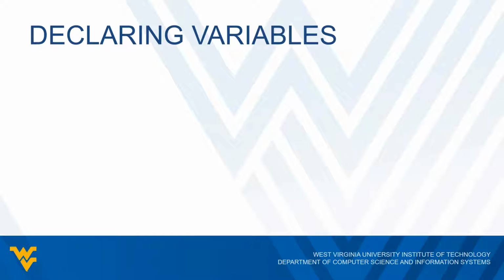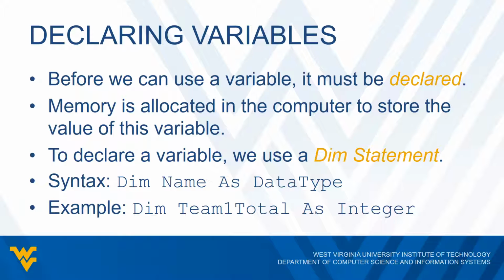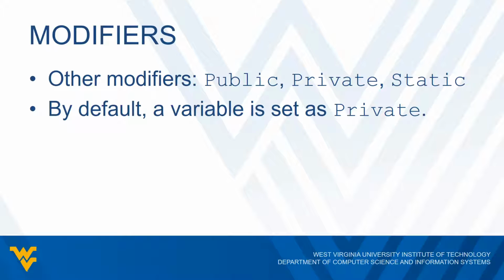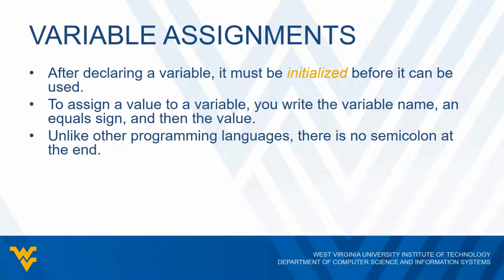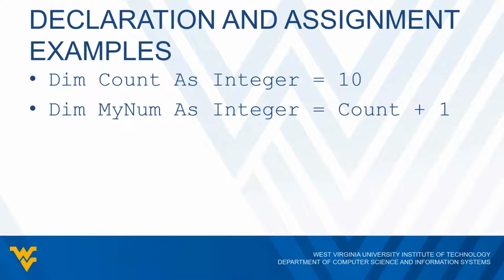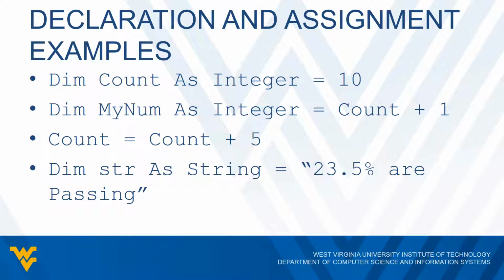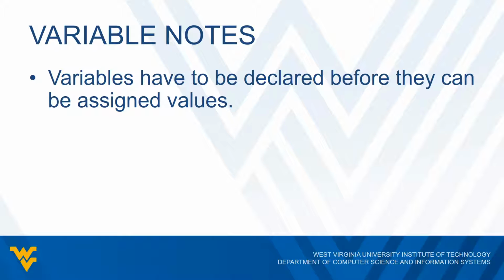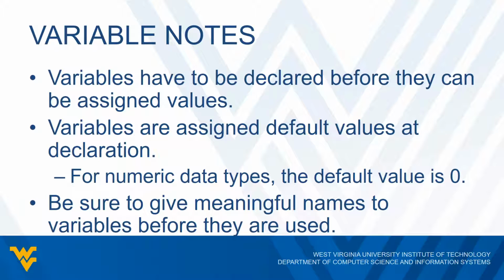ISYS 102, Lecture 6c